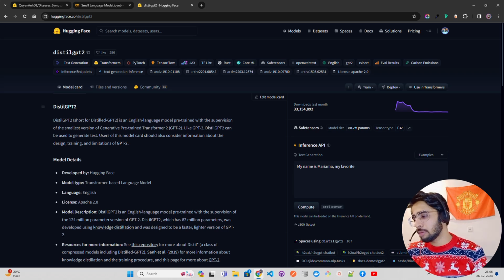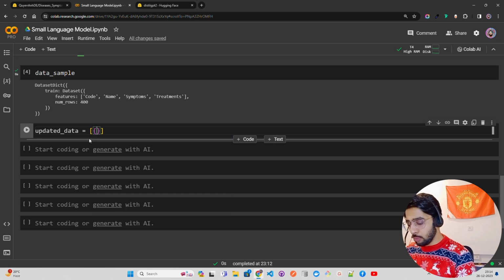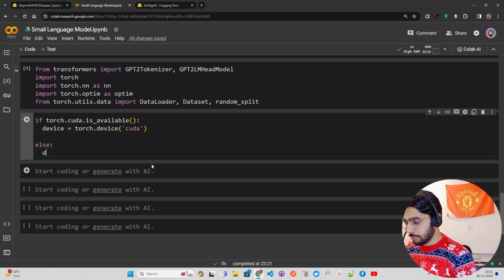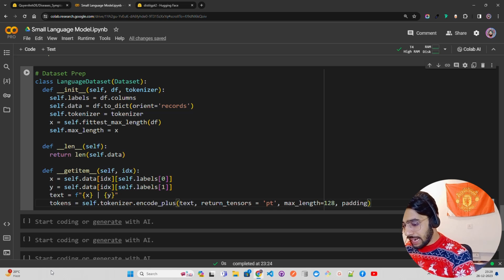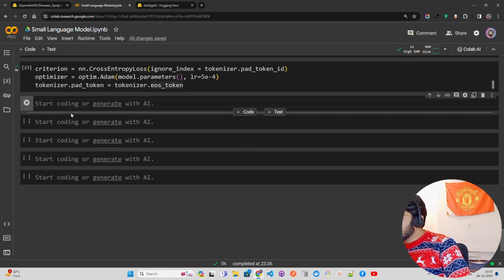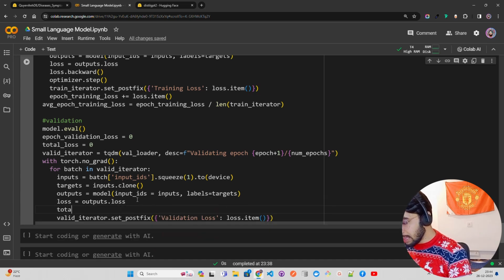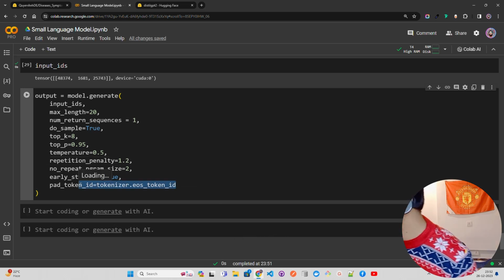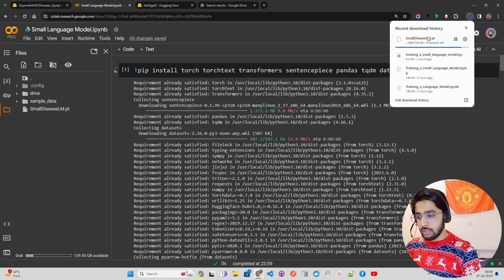Train a Small Language Model for Disease Symptoms | Step-by-Step Tutorial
Dive into the world of Language Model as I guide you through the process of training a small language model using GPT-2! In this tutorial, we'll explore how to leverage the powerful distilgpt2 transformer to understand diseases and symptoms better.

📋 Tutorial Highlights:

Dataset Loading: Learn how to load a relevant dataset on diseases and symptoms from Hugging Face datasets.
Tokenization and Model Setup: Understand the crucial steps of tokenization using GPT-2's tokenizer and initializing the language model.
Training Loop: Walk through the training loop, exploring each epoch, monitoring training and validation losses, and ensuring your model is learning effectively.
Hyperparameter Tuning: Fine-tune your model by adjusting batch sizes, learning rates, and more.
Text Generation: Witness the power of your trained model by generating meaningful text based on input strings.

🤖 Why Train a domain specific Language Model like MedLLM?
Training a language model allows you to teach your model about the relationships between diseases and symptoms, enabling it to generate informative and context-aware responses.